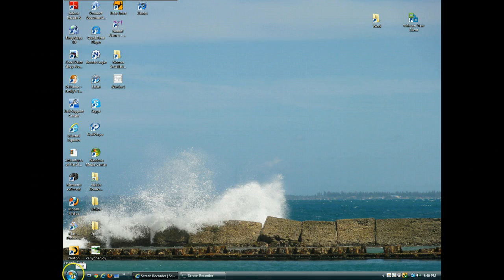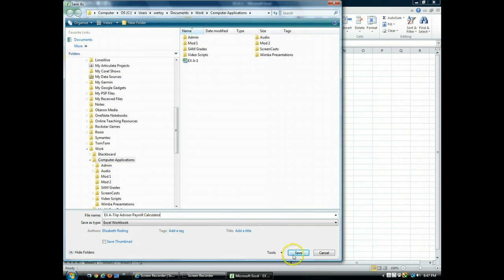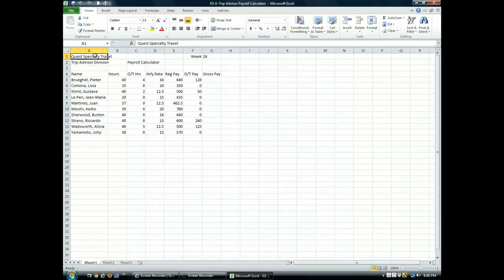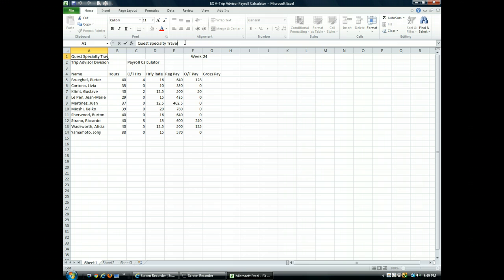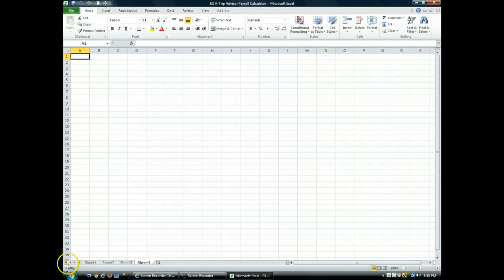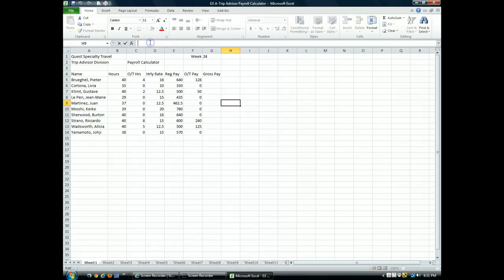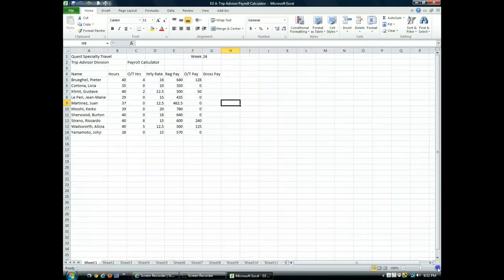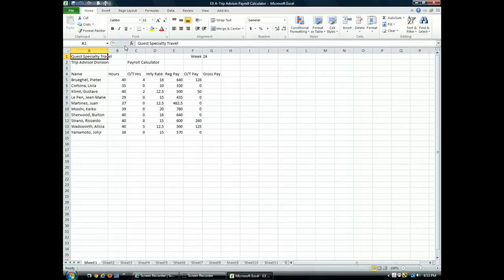Touring the Excel Window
This demo will take you through a tour of the MS Excel Window.